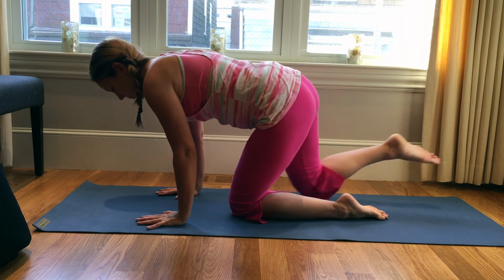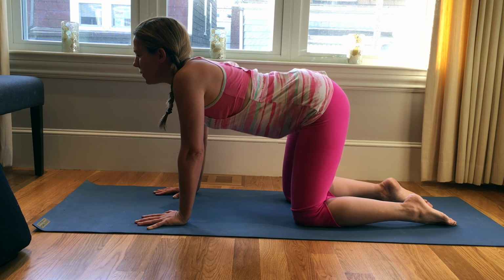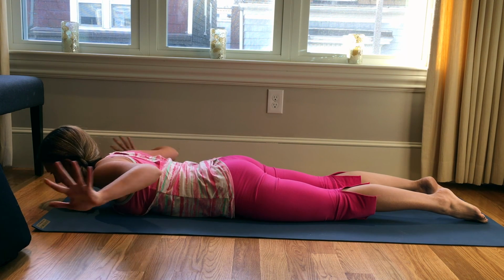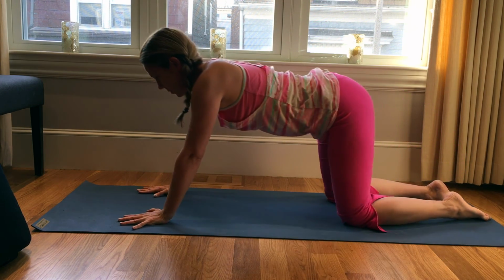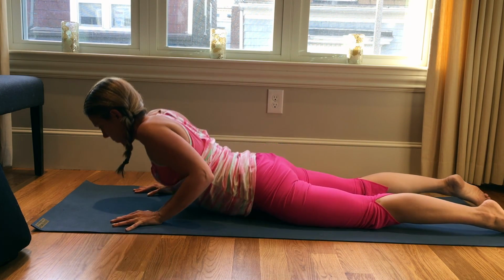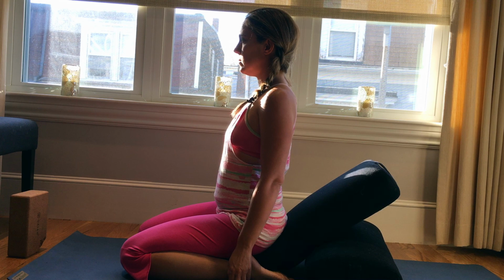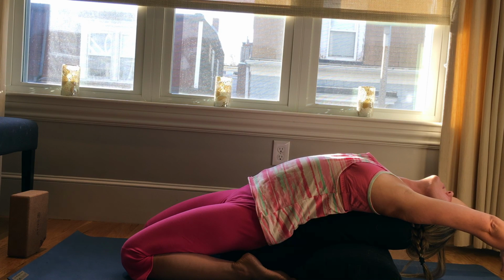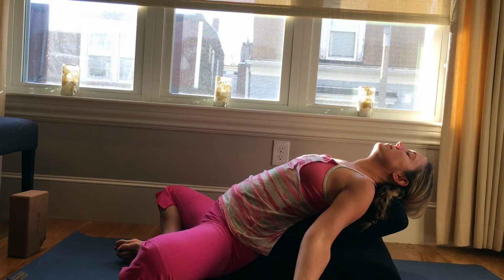Open your heart: 10 Minute Restorative Yoga Sequence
3 relaxing, heart-opening yoga poses to stimulate and nourish the 4th chakra.